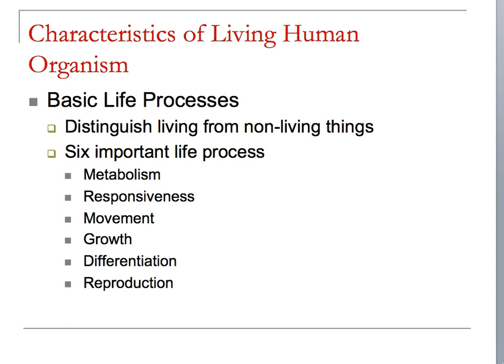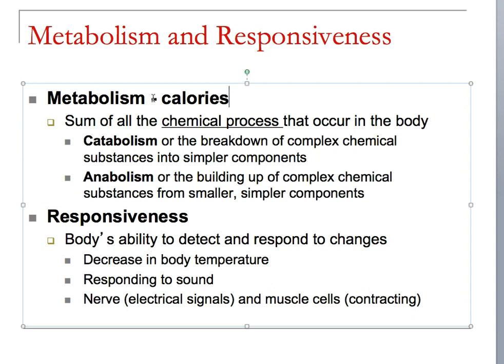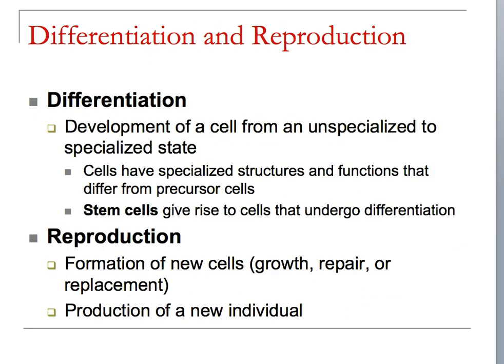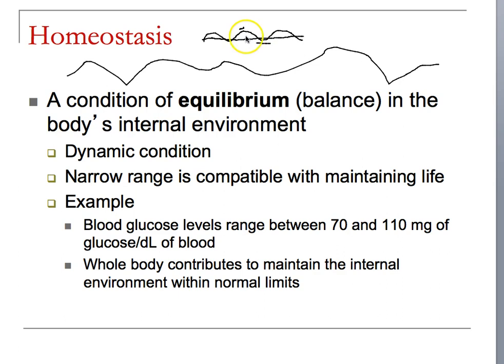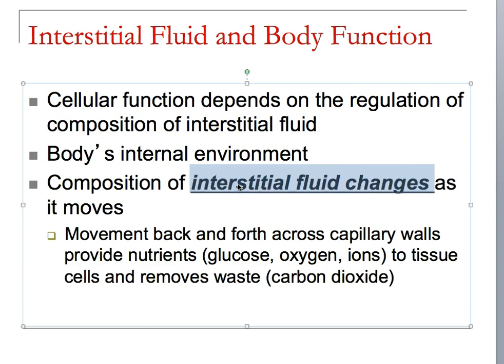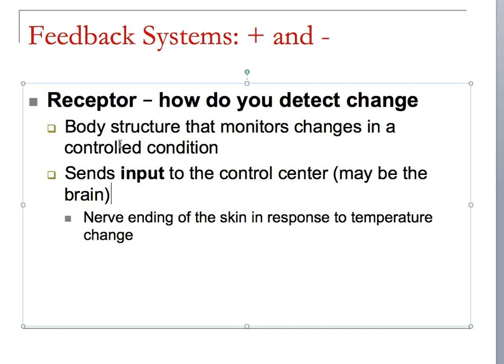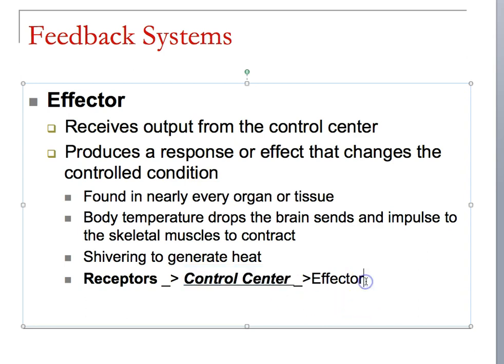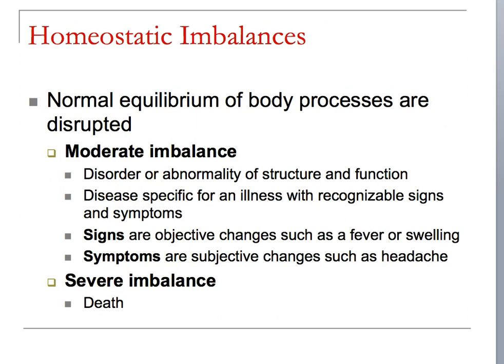BIO 211 Ch 1 b